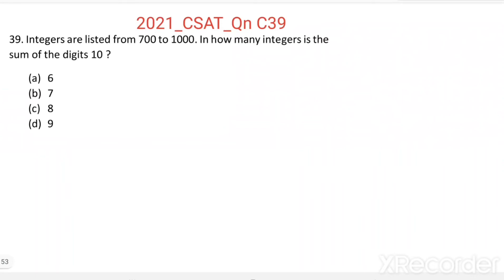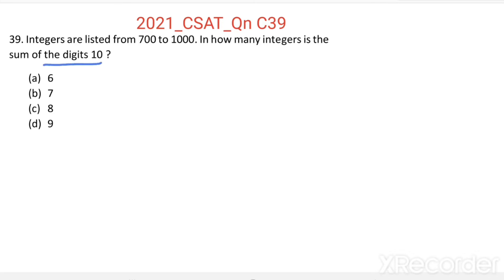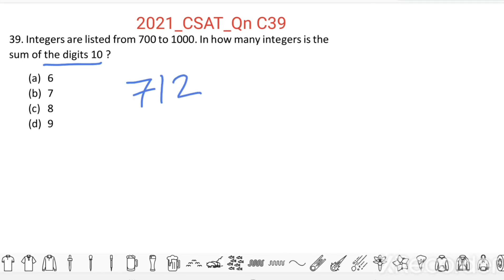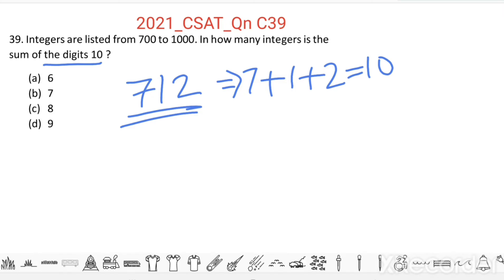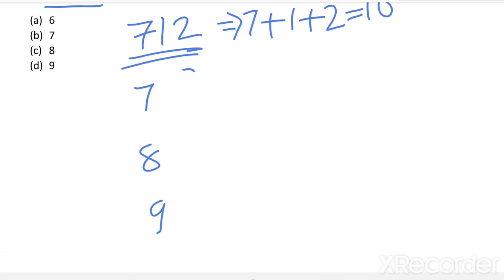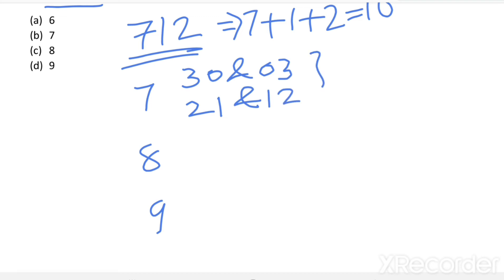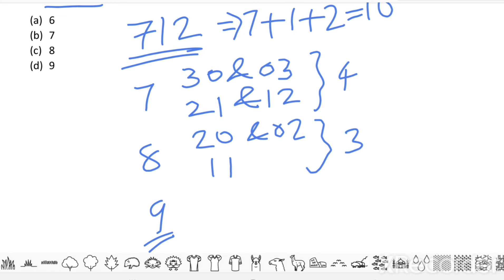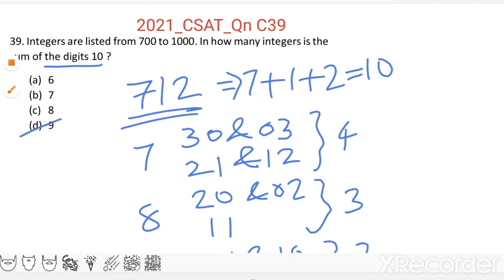2021_IAS_Qn C39. Integers are listed from 700 to 1000. In how many integers is the sum of the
Integers are listed from 700 to 1000. In how many integers is the sum of the digits 10 ?
(a)    6
(b)    7
(d)    9